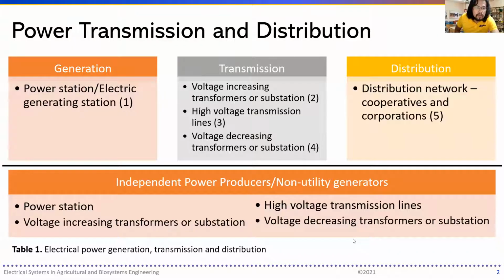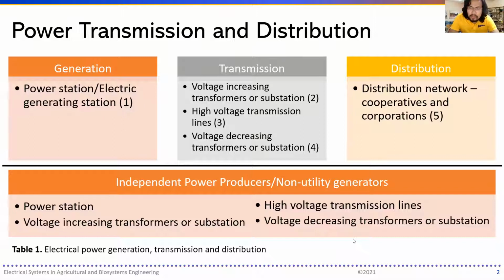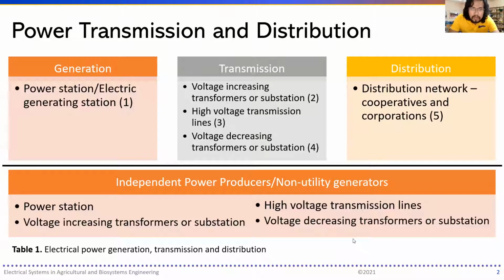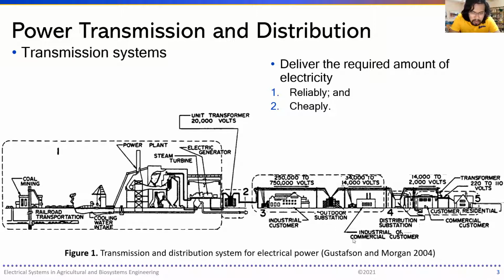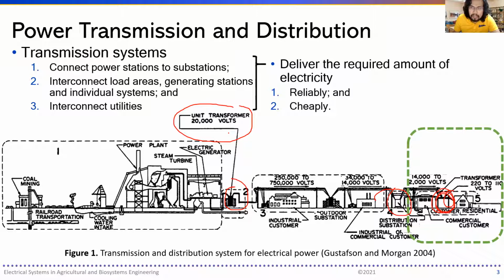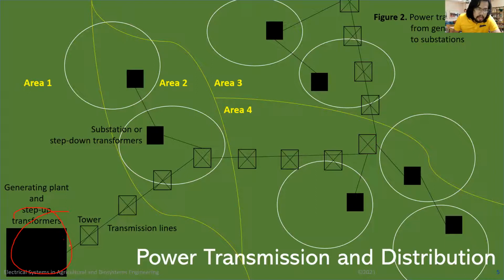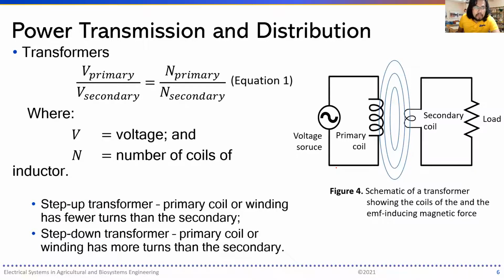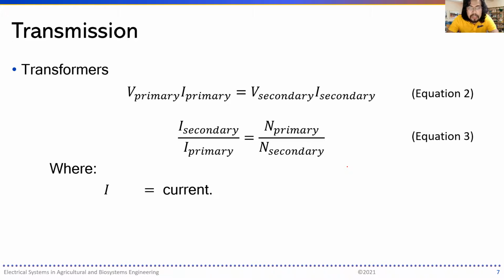Electrical Systems in Agricultural and Biosystems Engineering Lecture 9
Power Transmission and Distribution part 1